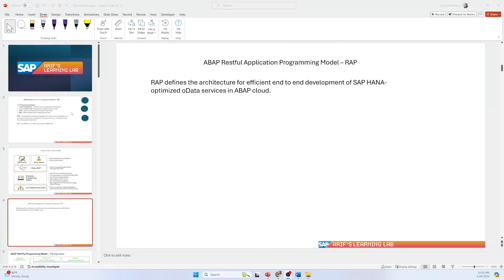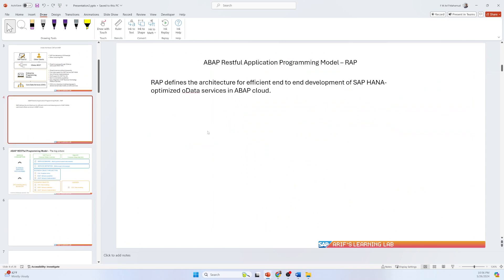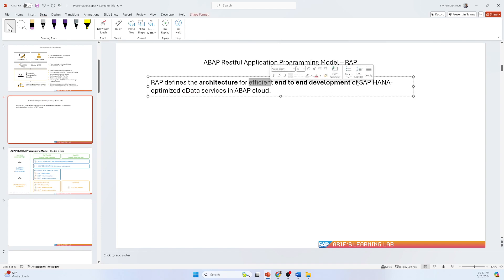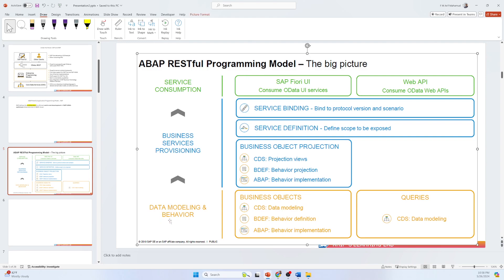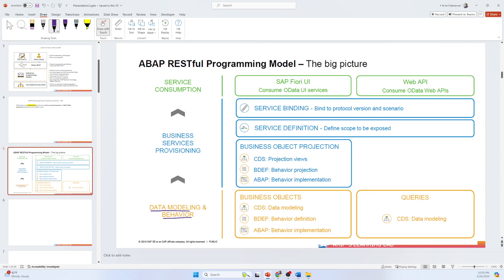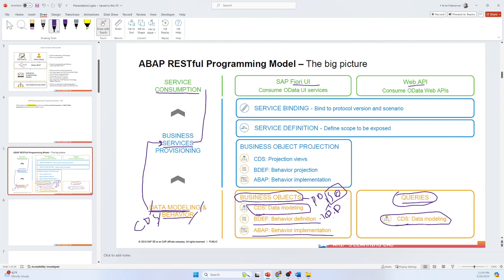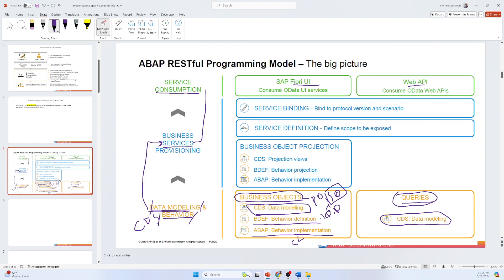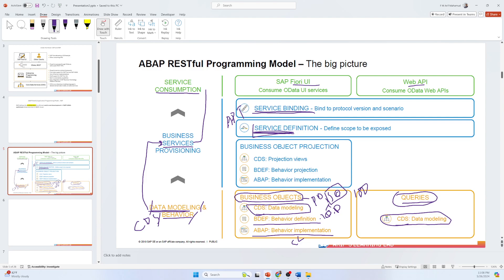SAP ABAP RAP Part 3 : SAP ABAP RAP : Architecture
Unlock the Power of ABAP RESTful Application Programming Model (RAP)
Discover the cutting-edge ABAP RESTful Application Programming Model (RAP), designed for seamless development of SAP HANA-optimized OData services, including sophisticated Fiori apps. Perfectly tailored for ABAP Cloud, RAP empowers developers to create all types of Fiori applications and publish Web APIs efficiently.

Key Features of RAP:
Unified Development: RAP integrates Core Data Services (CDS) for rich data modeling, service model infrastructure for OData service creation, and ABAP-based application services for custom logic and SAPUI5-based UIs.
Cloud-Ready: Embrace the future with ABAP for Cloud Development, ensuring your applications are upgrade-stable and ready for cloud deployment.
Comprehensive Tooling: Optimize your development workflow with a single tool environment, offering auto-completion, element information, and static code checks.
Powerful Frameworks: Leverage robust frameworks that handle standard implementation tasks, allowing you to focus on application-specific business logic.
Development Layers:
Data Modeling and Behavior: Define and manage your data models and business logic effortlessly.
Business Services Provisioning: Create and expose your business services with ease.
Service Consumption: Seamlessly consume and interact with OData services.
Runtime Excellence:
Generic Runtime Frameworks: Handle client requests efficiently and dispatch them to the appropriate business logic components.
Business Objects: Execute requests through business objects, ensuring data consistency and integrity.
Get Started with RAP:
Prerequisites and Constraints: Ensure you meet the necessary prerequisites and understand the current constraints.
Learn and Explore: Dive deeper into RAP with our comprehensive guides and documentation.
Validity and Availability:
Available for SAP BTP ABAP environment, SAP S/4HANA Cloud, and Application Server ABAP 7.56.
Reflects the latest feature scope of ABAP Development Tools (ADT).
Unlock the potential of RAP and transform your ABAP development with streamlined, cloud-ready solutions. Visit our ABAP Cloud concepts guide for more insights and start building future-proof applications today!